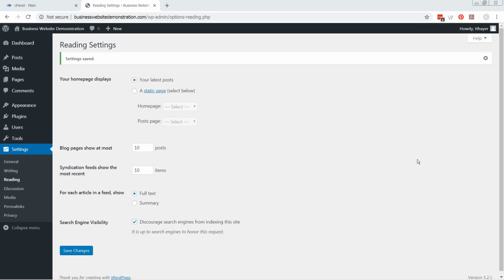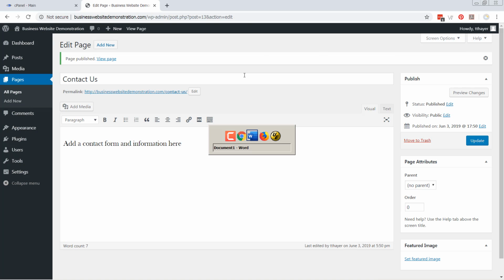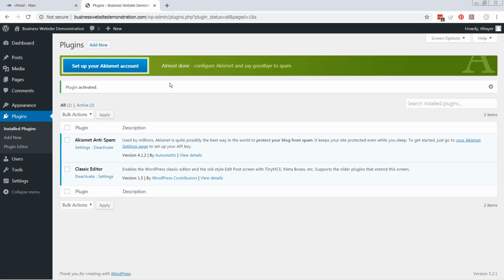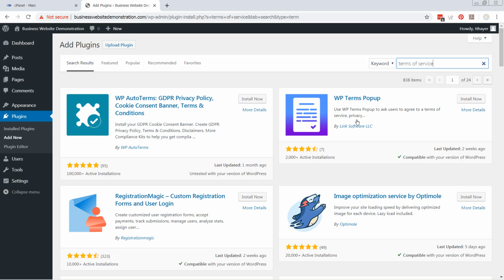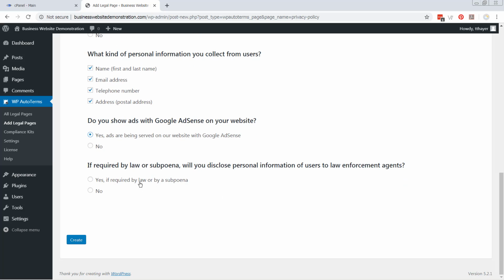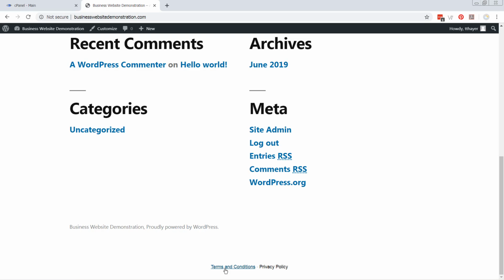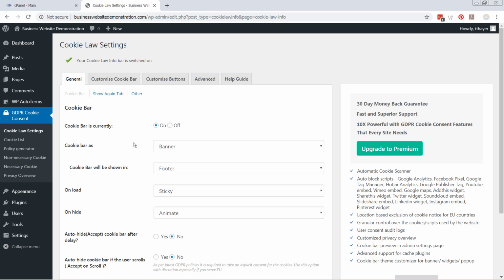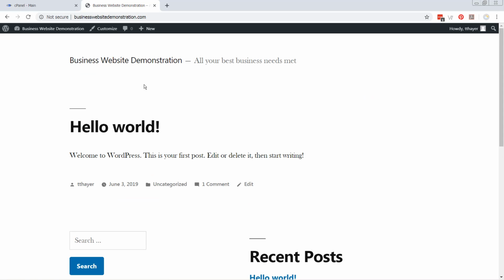Applying the Hierarchy - Building a Business Website Using WordPress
In this lecture we will apply the hierarchy you defined in the previous lesson.

0:00 - Intro